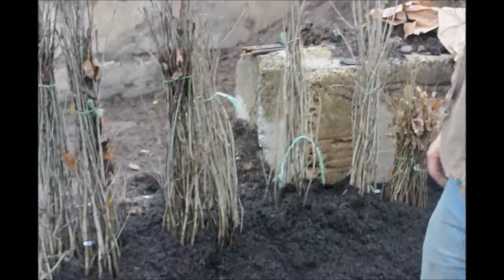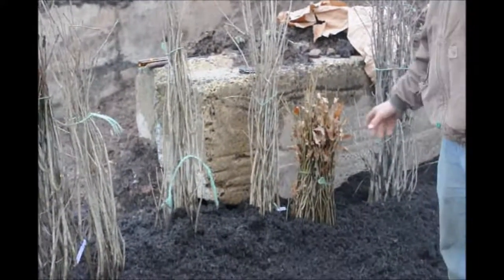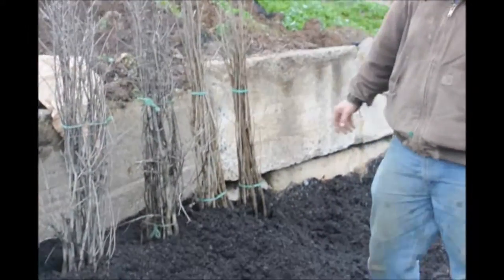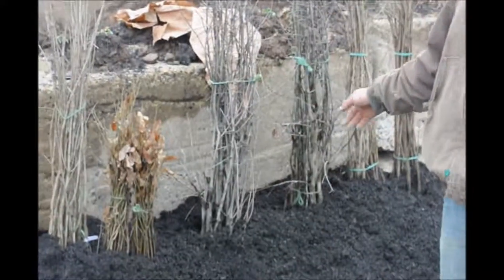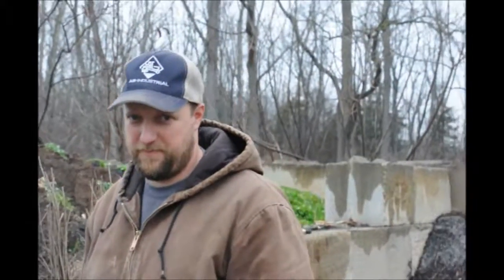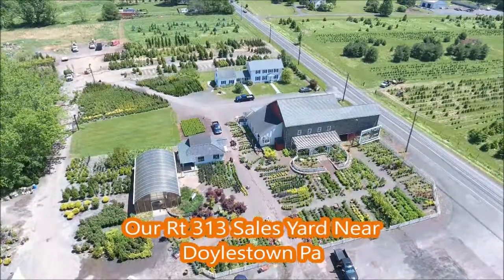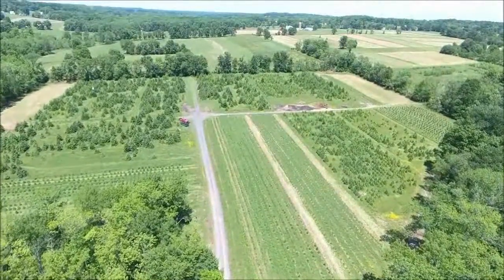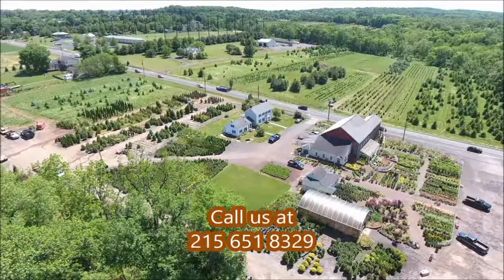See Planting Trees using a Tree Planter Princeton Type At Highland Hill Farm